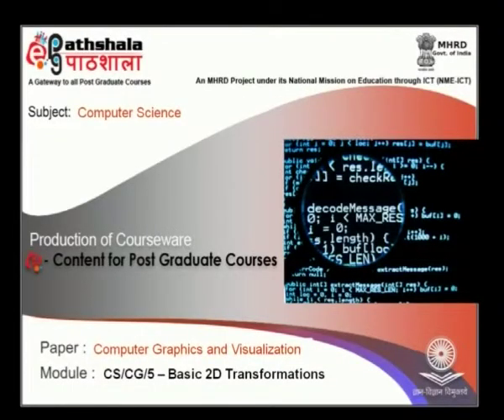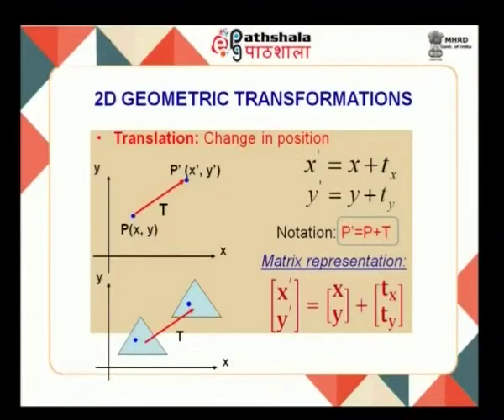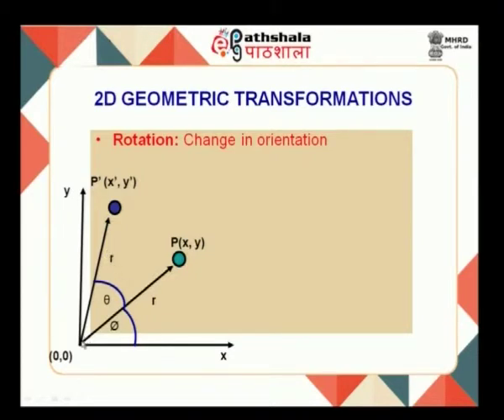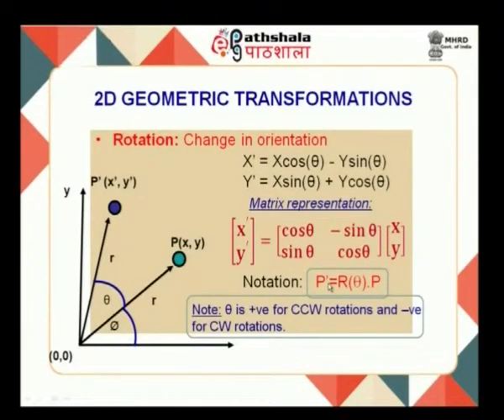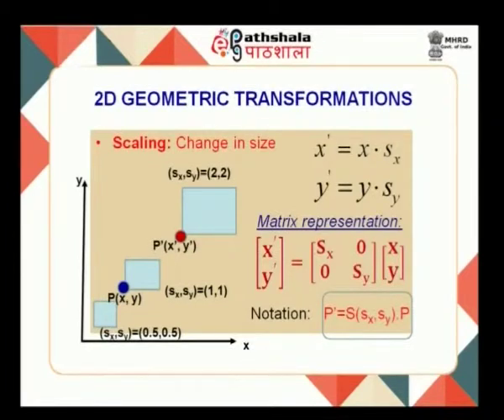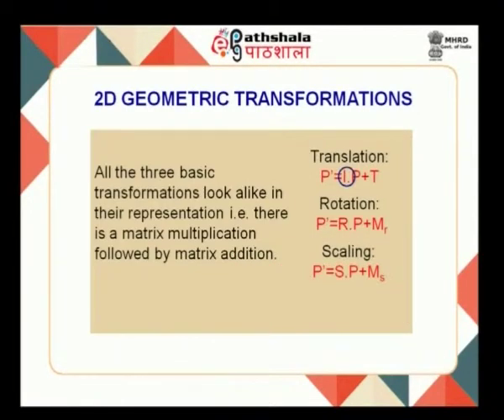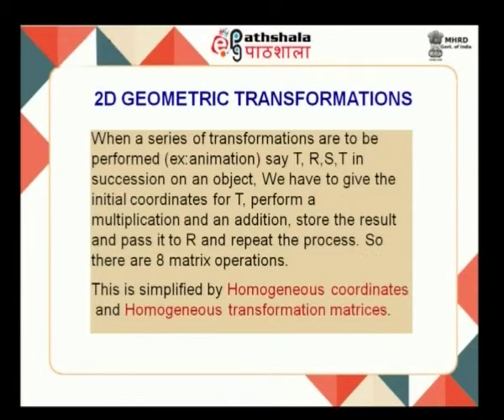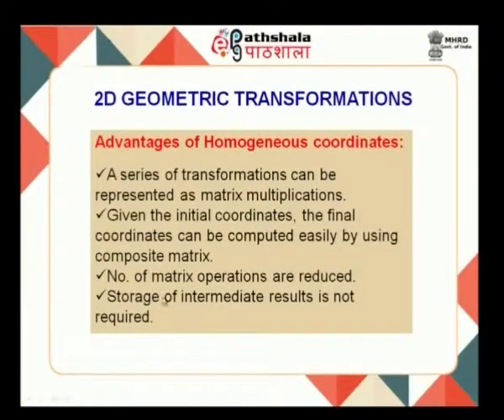Basic 2D Transformations (CH-10)